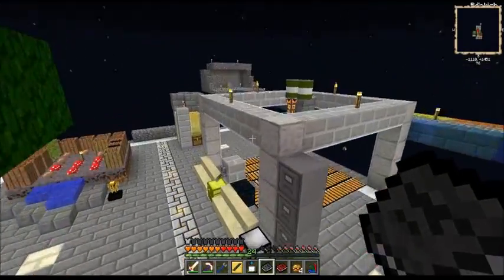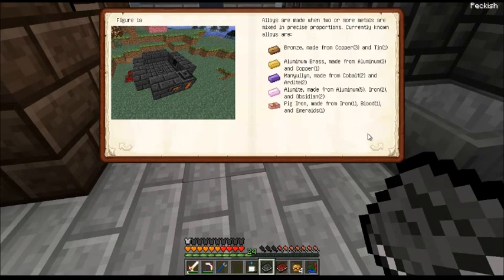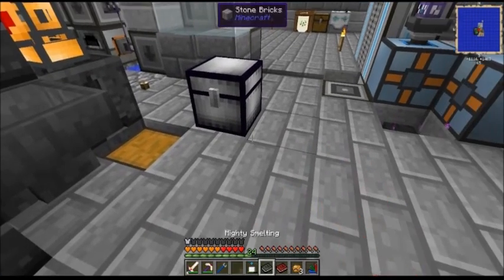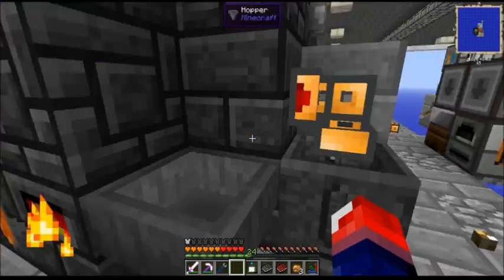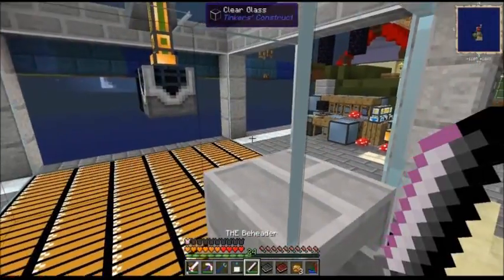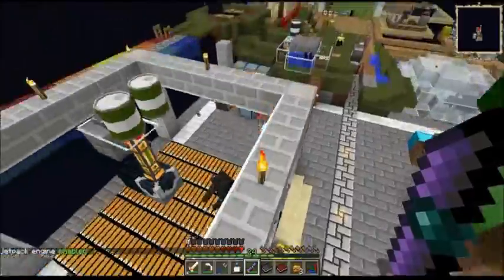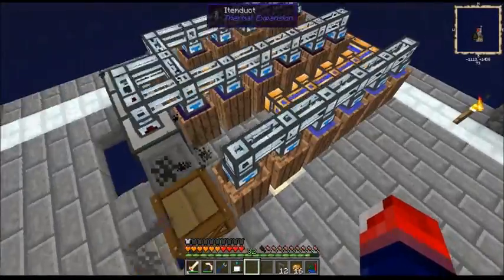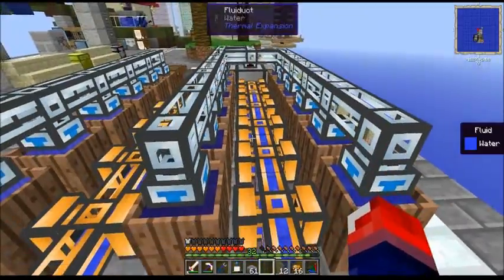Agrarian Skies Let's Play EP 11 [ tons of wither skulls ]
Agrarian Skies is a new modded skyblock map created by JadedCat with the help of the community. This video will walk you through some of the mid-tier automation contraptions that are a MUST-BUILD.